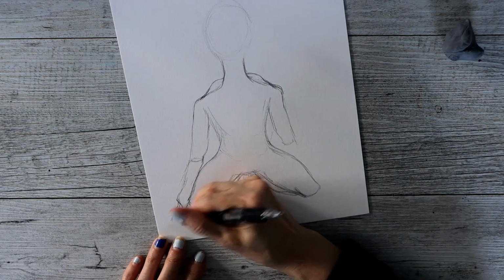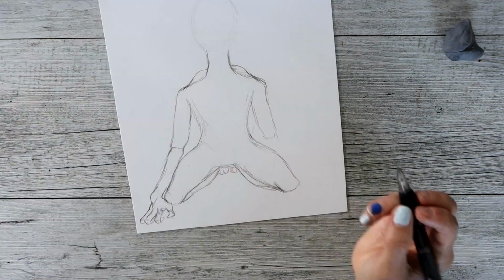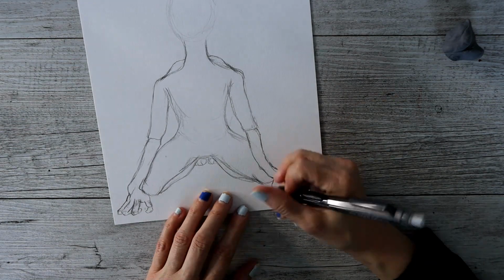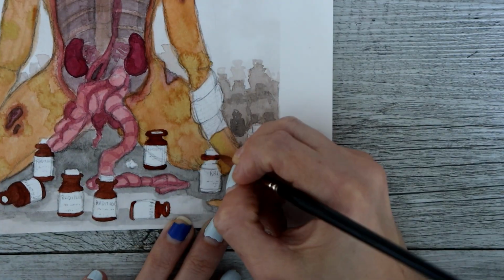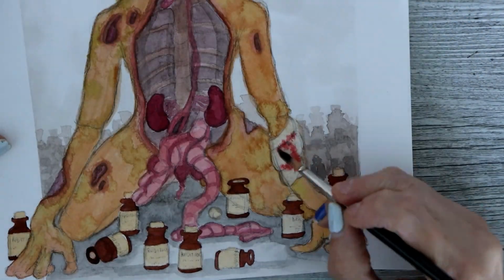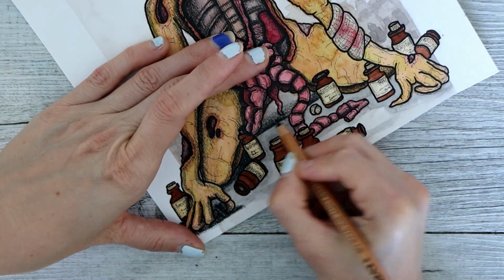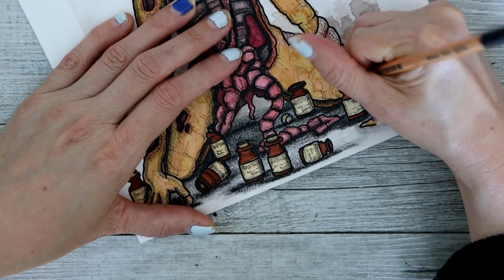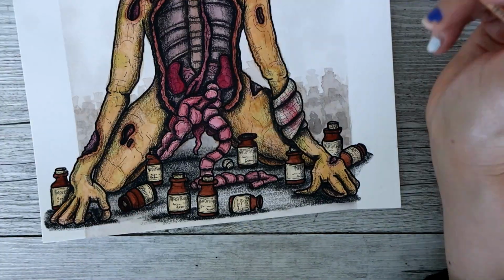SCARY FACTS About RADITHOR (and its Jaw DROPPING!) || Radium Monster ILLUSTRATION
Episode 396 - One of the most scariest quack medicines in history is this complete abomination - Radithor! This radium distilled water had apparently some great health benefits... Yeh right! If you didn't die from this quickly, you suffered some serious repercussions for life...

I have a Tiktok! Yeh, I know

MAIN EQUIPMENT AND SUPPLIES USED IN THIS VIDEO:
* Meeden 48 Watercolour Palette
* Strathmore Ready Cut 300GMS Hot Pressed Watercolour Paper
* Pigma Micron Pack
* The Art Studio Fine Liners
* Faber castell PITT Artist Pen Liners
* Uniball Signo Angelic White Gel Pen
* Uniball Signo White Gel Pen
* Staedtler Soft Coloured Pencils

• Video editing software I use - Corel VideoStudio
* K&F Concept Multi-Angle Tripod
* Neewer 14 to 18" Ring LED Light with Tripod Kit
• How I make my patterns and photo editing - CoreDraw Graphics Suite

- My Red Bubble Store where you can buy my drawings as prints.
(I neglect this abit) (trying not to neglect) (I don't use this) GSM